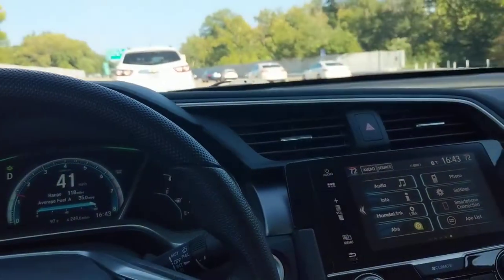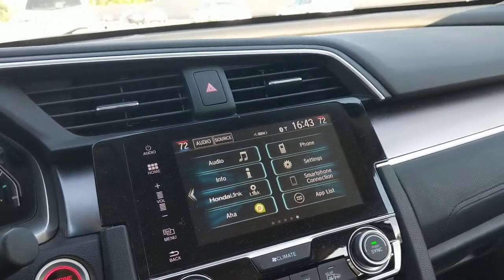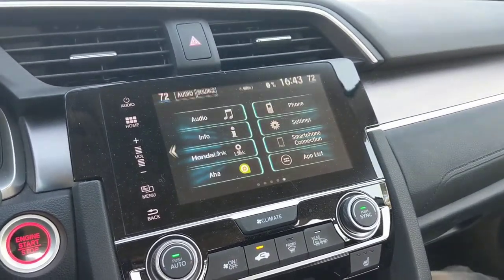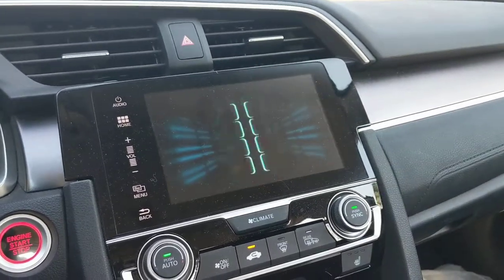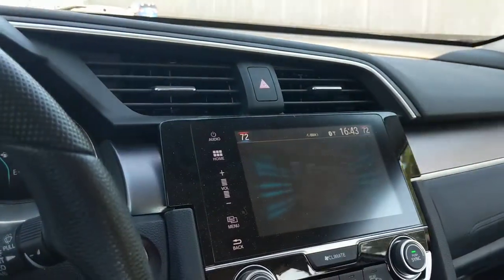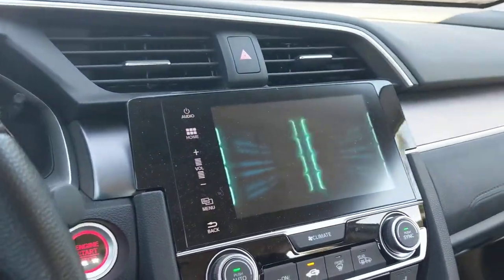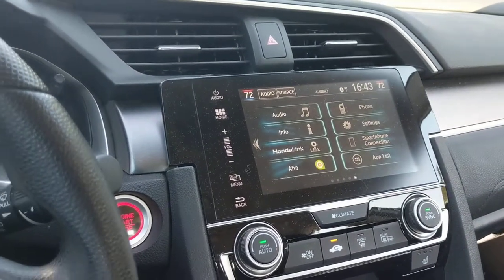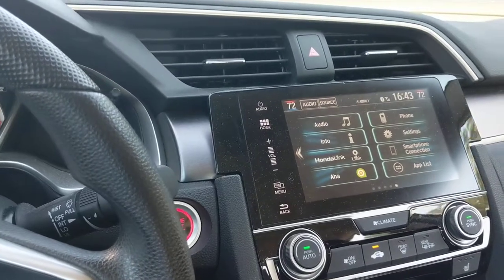Honda media center glitch in 2016 Civic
This shows how the media center keeps "backing" out of wherever I am and returning to the home screen. This is inconvenient as it makes it hard to control, and listen to, entertainment, but it is also dangerous as it also exits the feed from the camera, causing serious safety concerns.